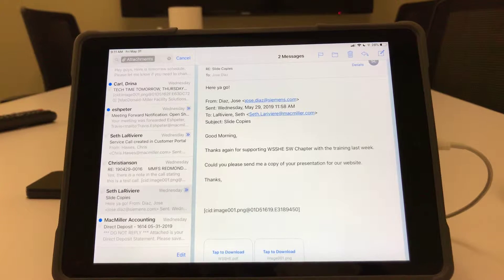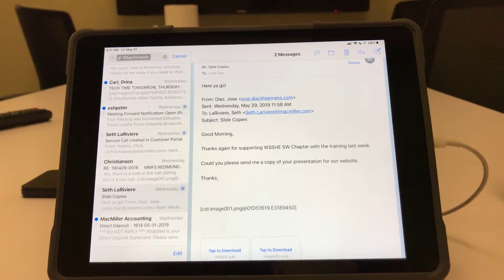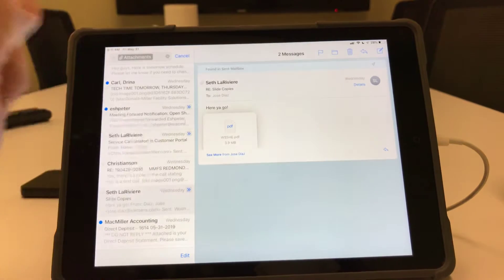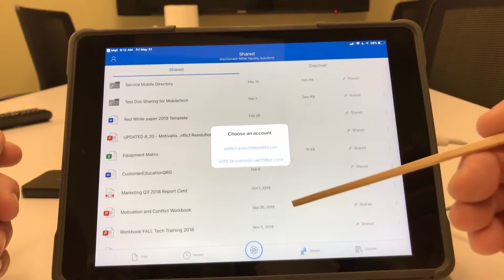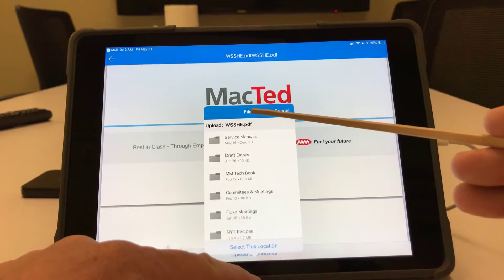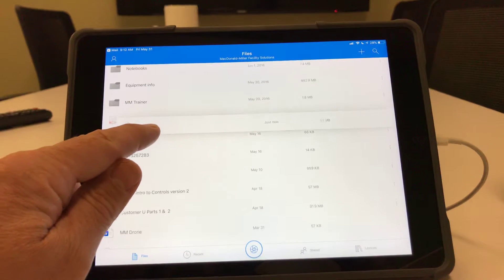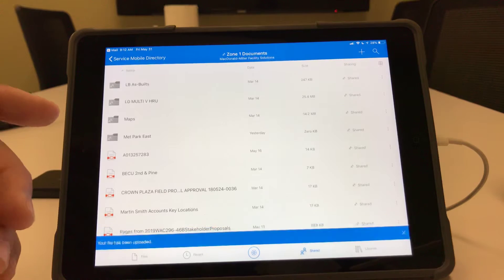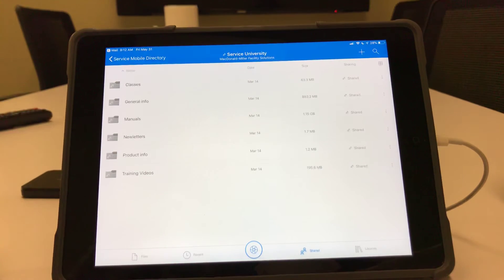OneDrive:Uploading a PDF from email to Service Mobile Directory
Uploading a PDF to the OneDrive shared folder